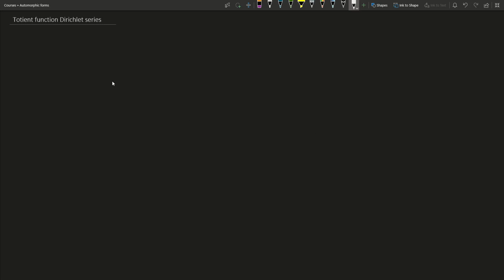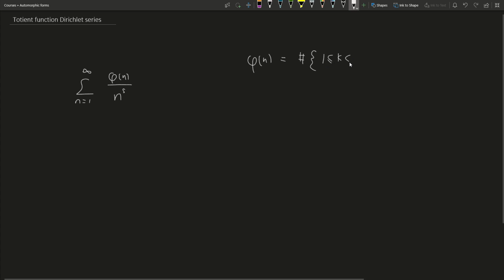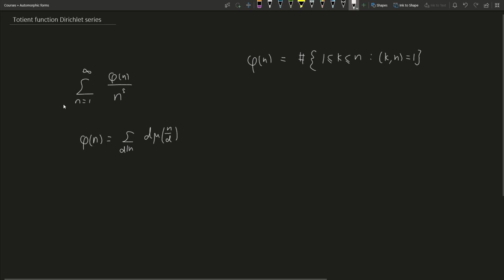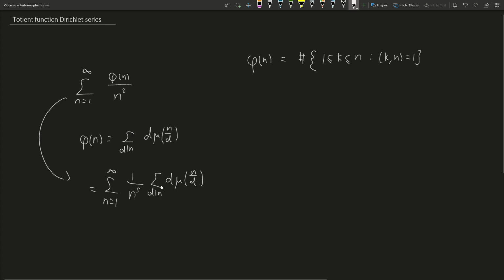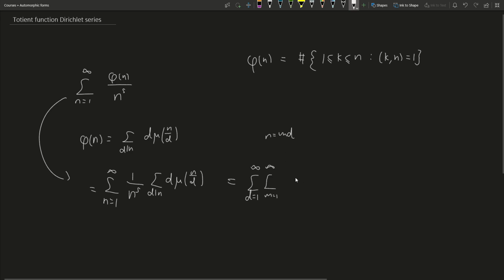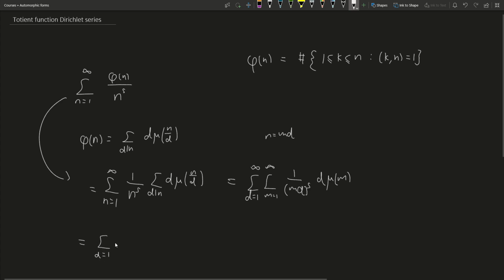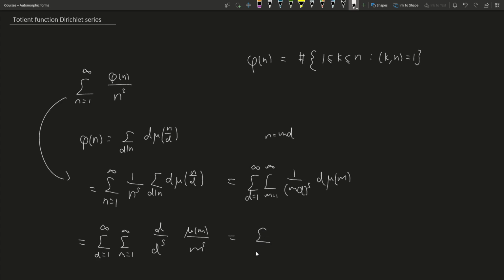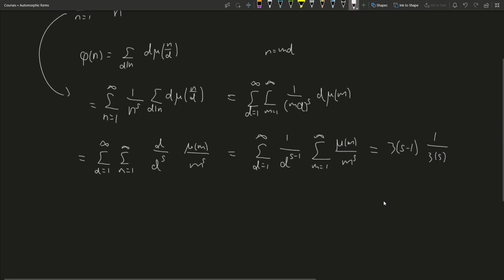Totient function Dirichlet series